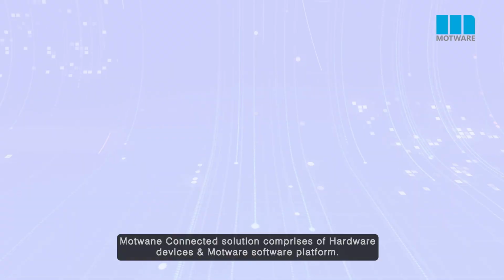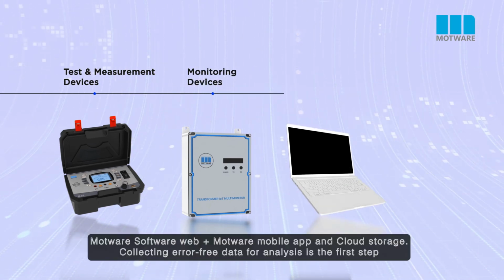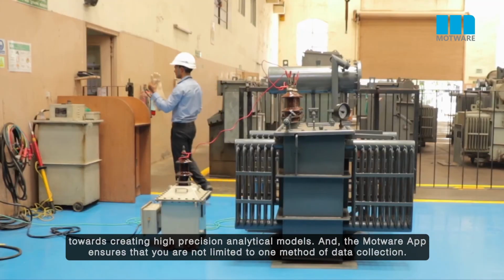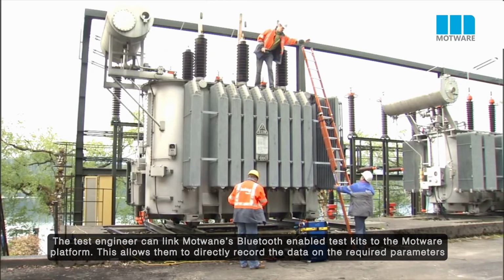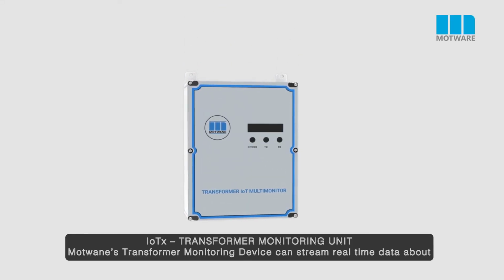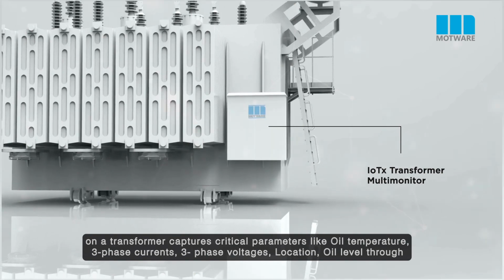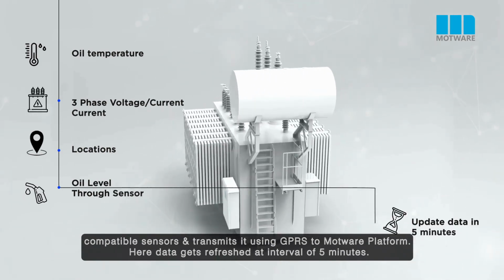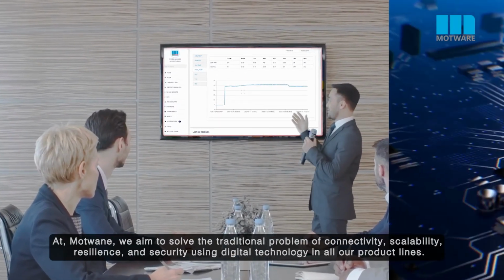Motwane's Connected Solution for Electrical Test & Measurement and Transformer Monitoring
Motwane brings in a digital revolution in electrical testing and transformer monitoring with its connected solutions. It promises to transform the way you manage your monitoring information, by combining automation with predictive analytics, using MOTWARE – Our Digital Testing Platform which seamlessly connects with our IoT enabled testing devices.